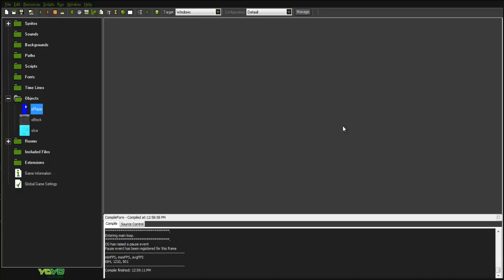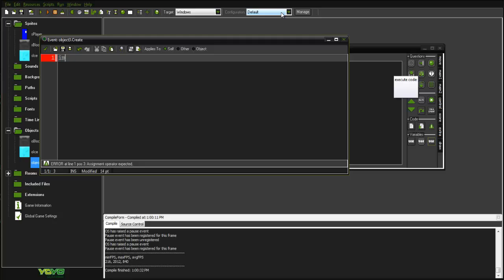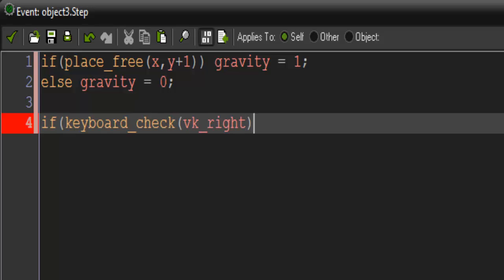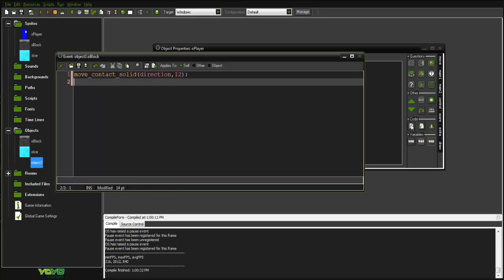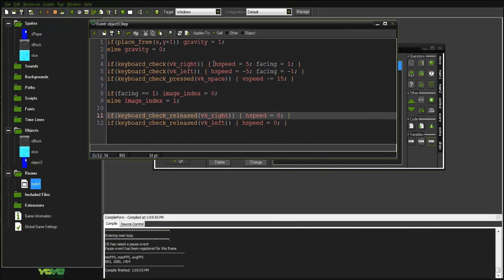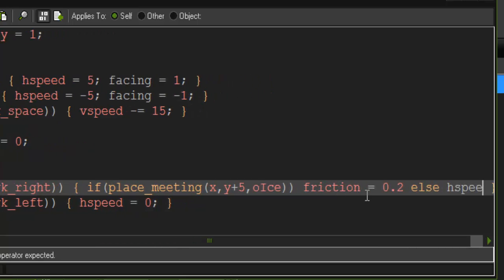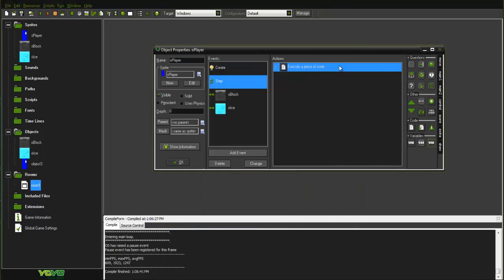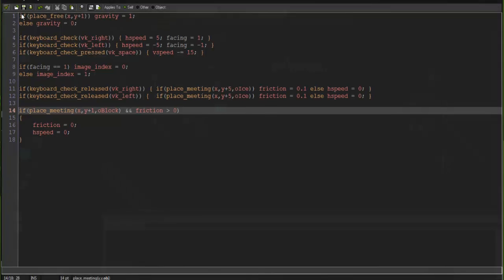Game Maker Tutorial - Platformer Ice Slide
In this video we learn how to add ice blocks into our game Game Maker game.